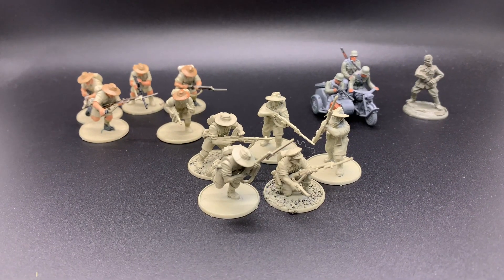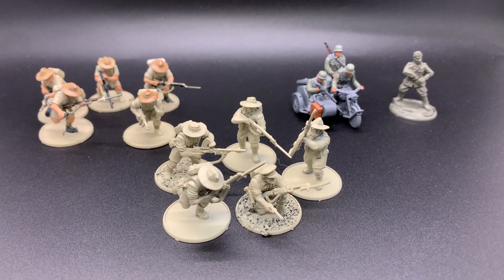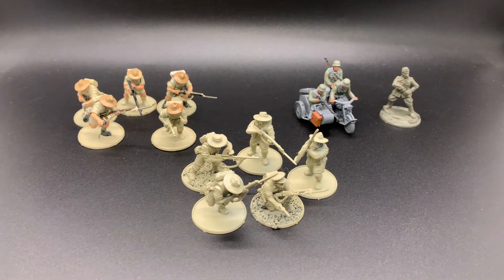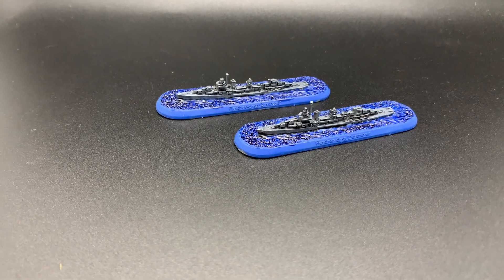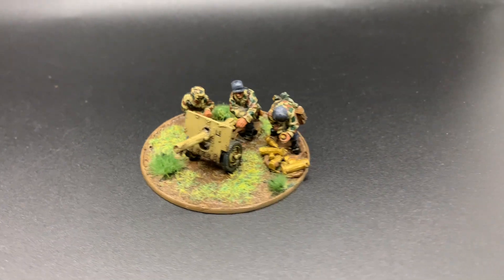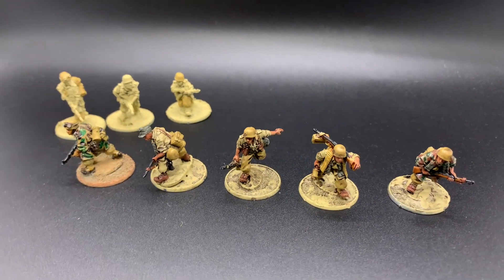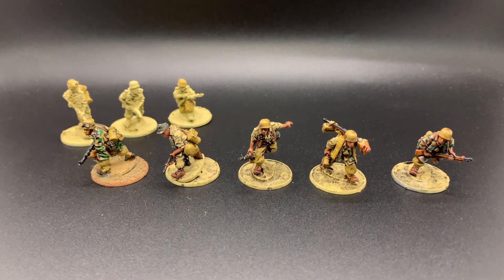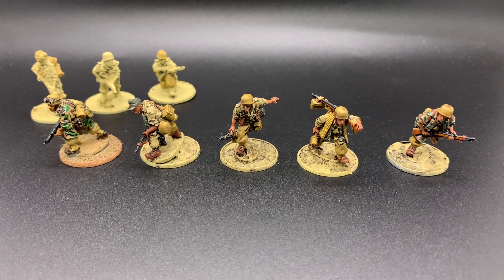Hobby VLOG 72: Mini Warmutt Great Mini Paint Challenge Part Four - More Bolt Action Progress [VLOG]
Welcome to the seventy-secondth video of the WarGamingNewb Historical Hobby VLOG where I discuss current wargaming projects, progress and upcoming content for the channel.

In this episode, I roll on with the paint challenge and show off even more Bolt Action Progress with some Fallschirmjager minis, I cap off the Battle for the Pacific Starter by completing the last Fletchers, and add more Bolt Action to the challenge.

Go and see  @MiniWarMutt  or his Facebook Group to join the Great Mini Paint Challenge for September: